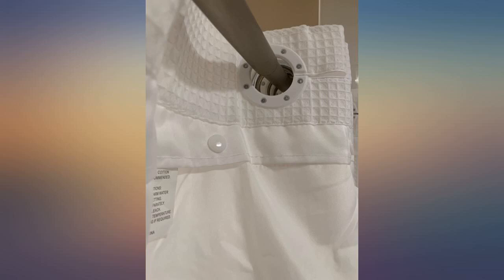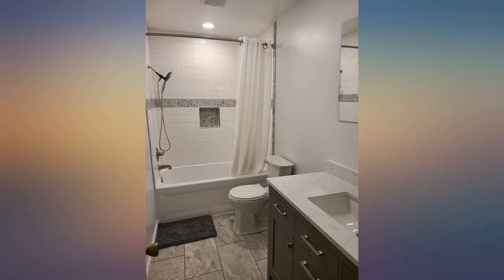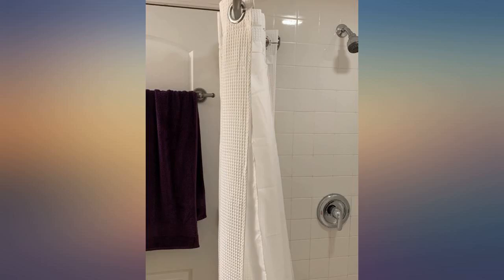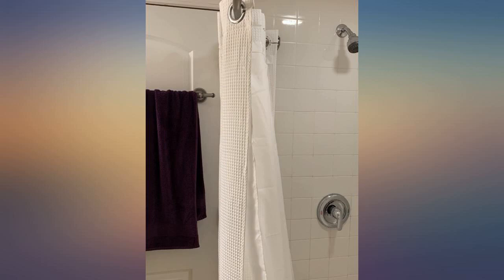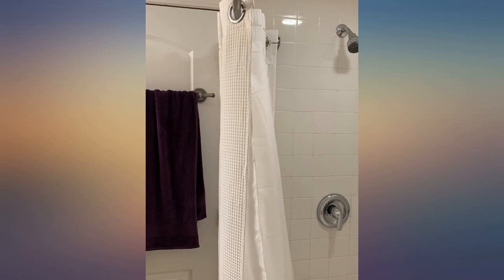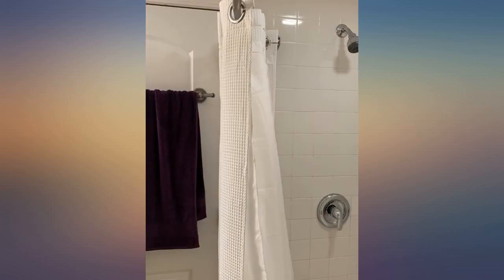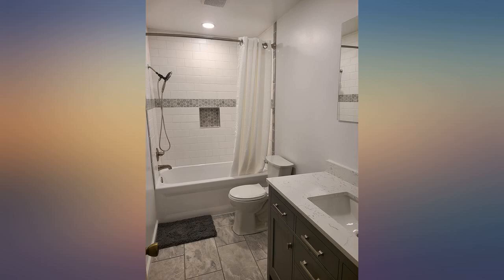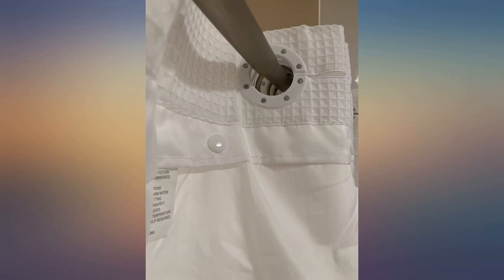River Dream White Waffle Weave Shower Curtain with Snap-in Liner,Cotton Blend review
River Dream White Waffle Weave Shower Curtain with Snap-in Liner,Cotton Blend Fabric Heavy Duty,No Hooks Needed Shower Curtain for Bathroom,Hotel Quality Shower Curtain Set,71 x 74 inches

Main Features:
- [Quality Material] The River Dream shower curtain liner is made of high-quality cotton blend fabric. The snap in shower curtain liner with a cloth material, and the fabric is smooth and textured to promote water bead formation and prevent the shower curtains fabric from soaking.
- [Experience Luxury at Home]The white shower curtain for bathroom complemented by stylish waffle-weave pattern adds elegance to your bathroom, offering you luxurious hotel bath at home
- [Quick installation] The curtain's split rings make installation easy without removing the curtain rod or inserting rings into the shower curtain. No hooks are needed ensuring the curtains slide back and forth swiftly.
- [Easy Care] This fabric snap in shower curtain liner is easy to remove. It repels water and dries quickly, great for use in moisture-rich bathroom environments, machine washable for keeping it fresh and reusable. The shower curtain liner snaps is sold separately.
- [Magnet-Weighted Hem] The curtains offer corner magnets at the bottom of the standard shower curtain to add extra weight and help keep this fabric shower curtain liner in place and reduce billowing.